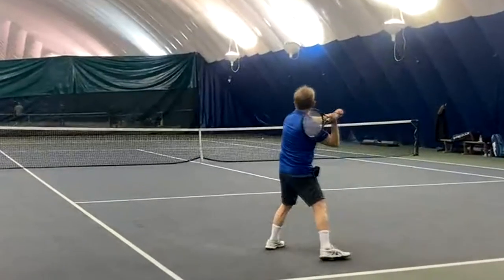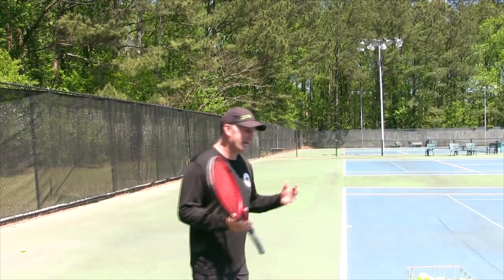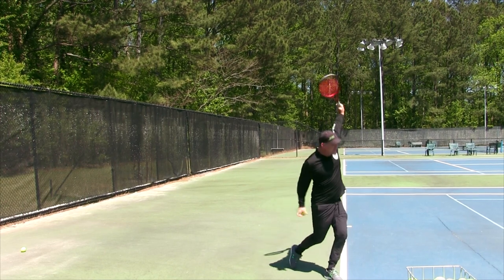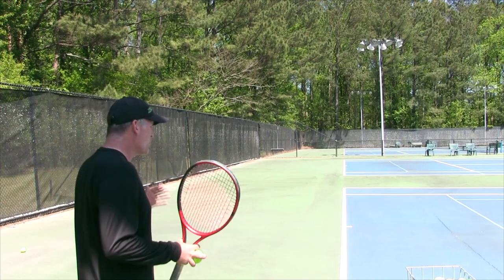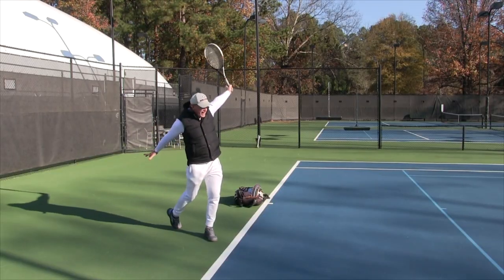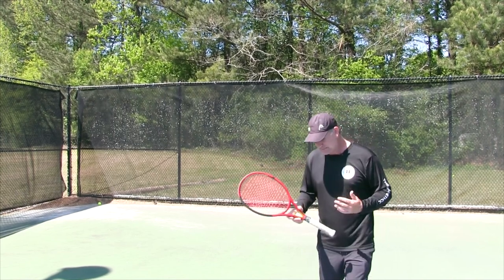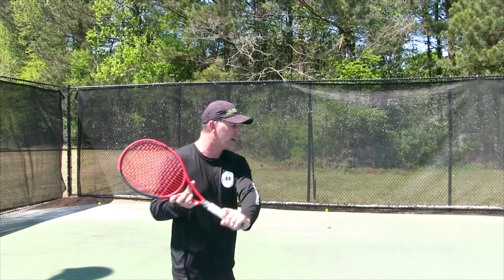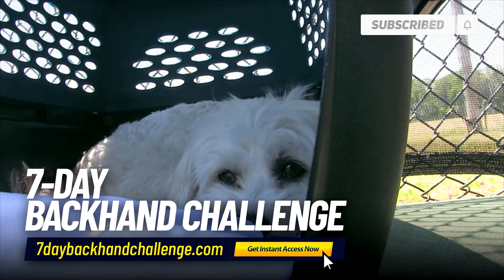3.5 Backhand lesson Swing vs Push Backhand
In this tennis lesson, we will be exploring the differences between the swing and push backhand techniques. Our expert instructor will break down the mechanics of each approach and provide tips and drills to help you improve your game. Whether you're a beginner or an experienced player, this lesson is designed to help you take your backhand to the next level.

Don't miss out on this opportunity to learn from one of the best in the game!